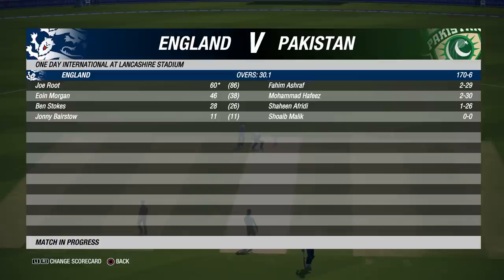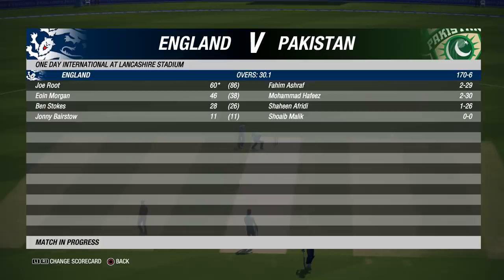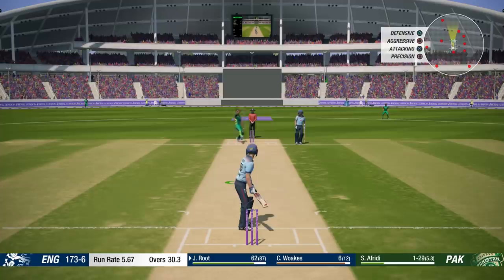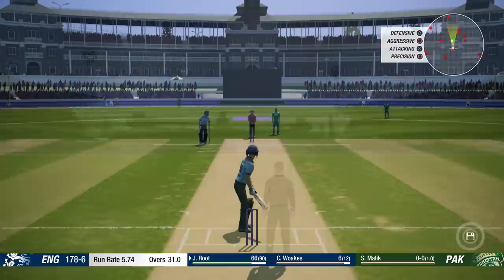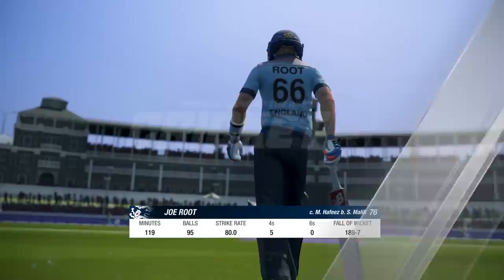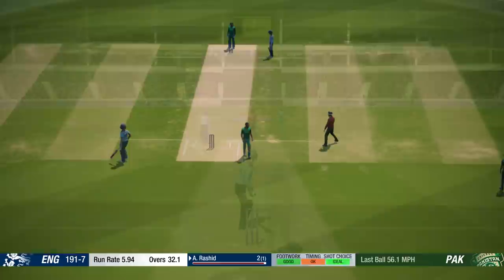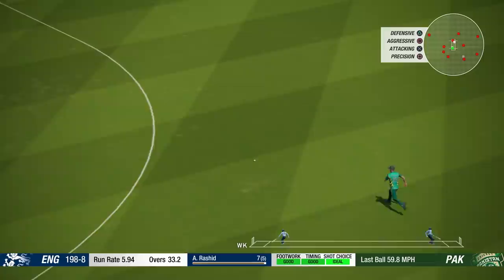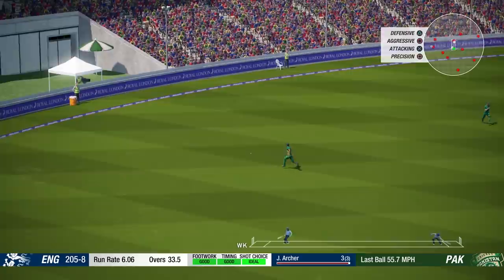Cricket 19 World Cup Playthrough (England) #7 | ROOOOOOOOOT